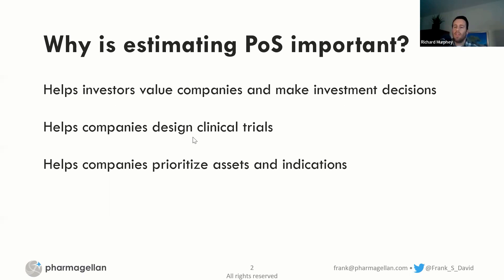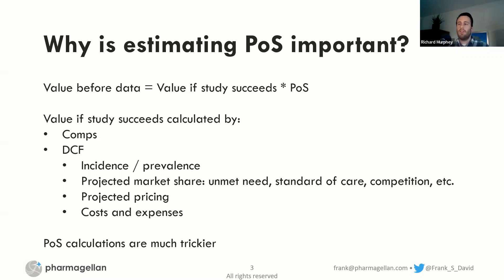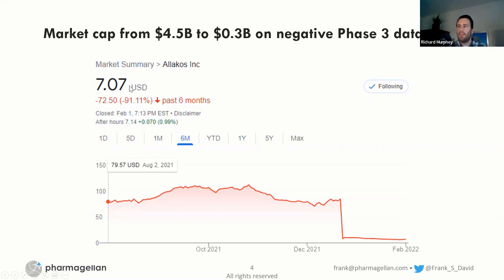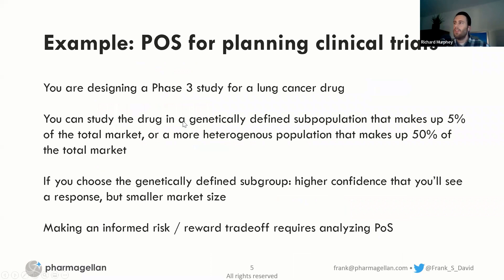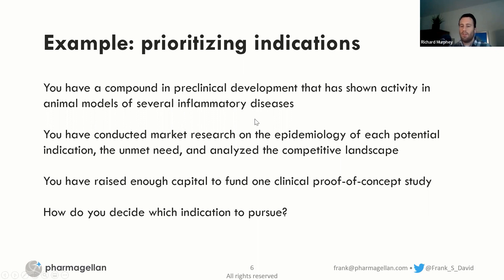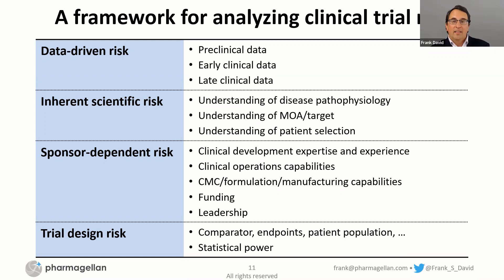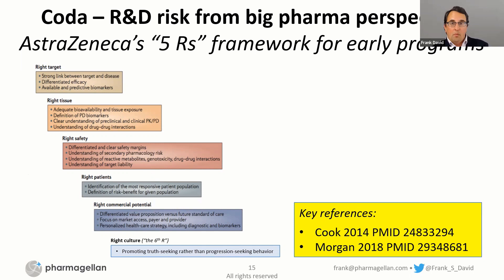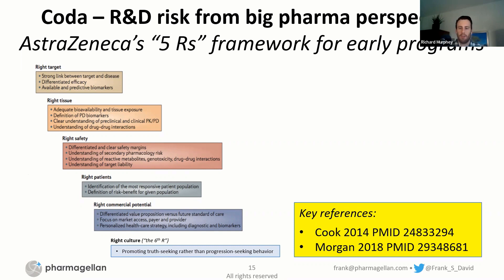Analyzing biotech clinical trial risk: Frank David, founder of Pharmagellan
Frank David joins us to walk through a framework for estimating clinical trial probability of success.

Check out Frank's books on analyzing clinical trials and biotech forecasting and valuation

And check out Frank's blog post on his framework for clinical triak risk